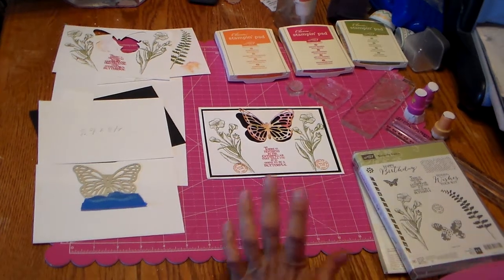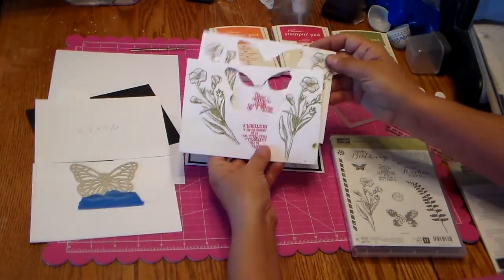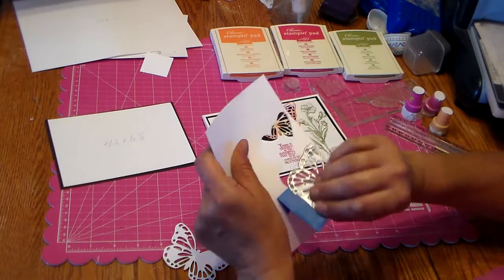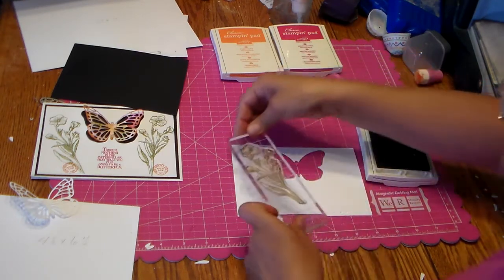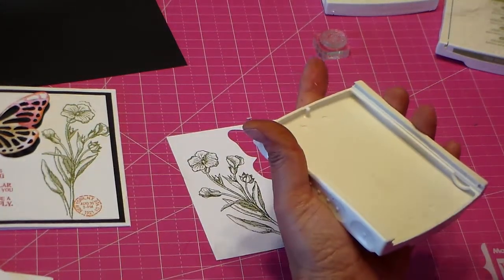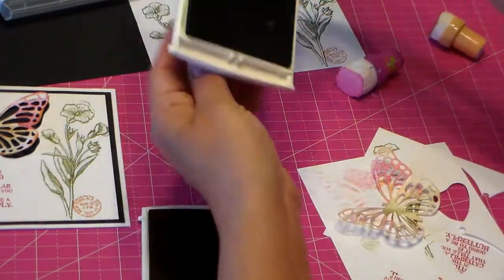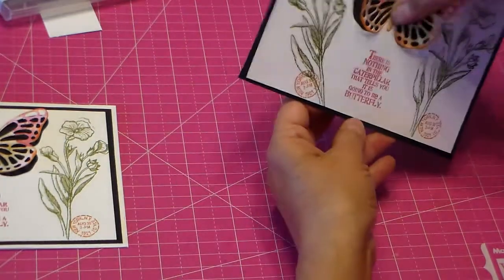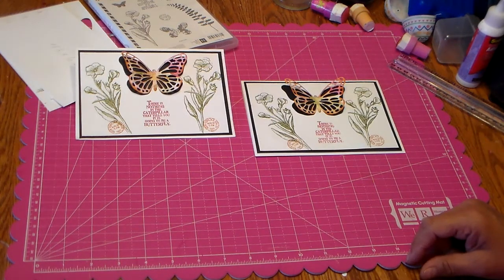Stampin Up Card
This is my First Card using Stampin Up Products and as  a demonstrator.